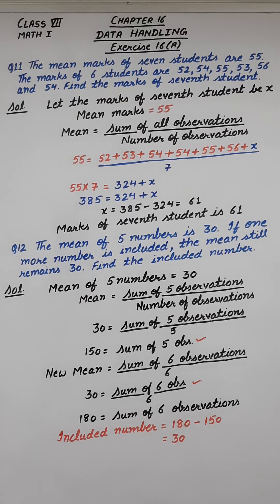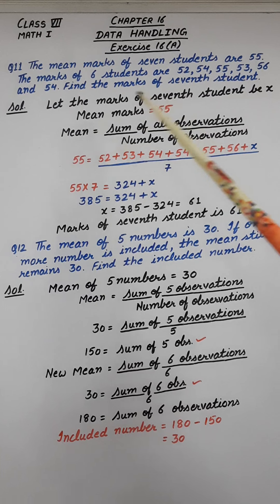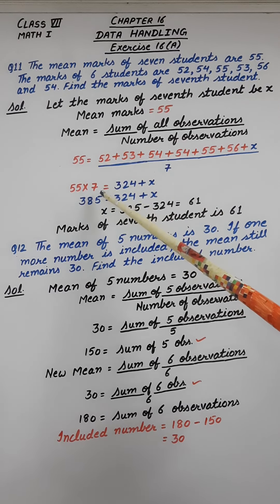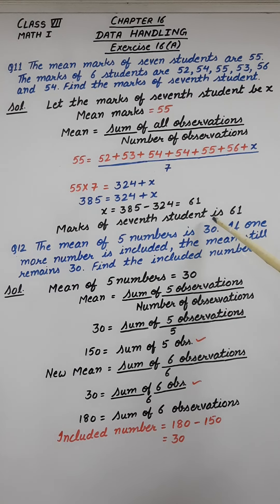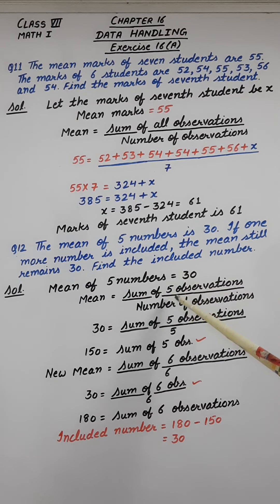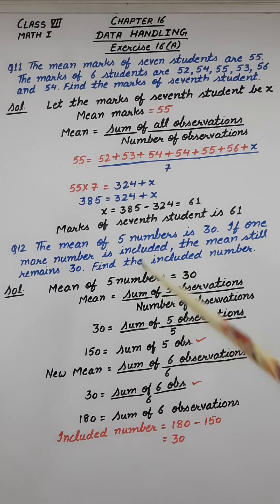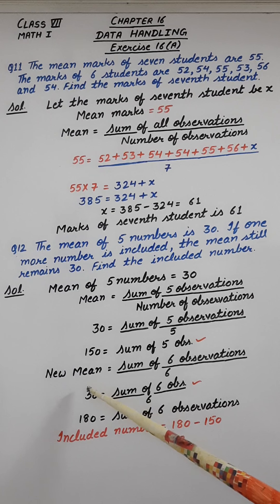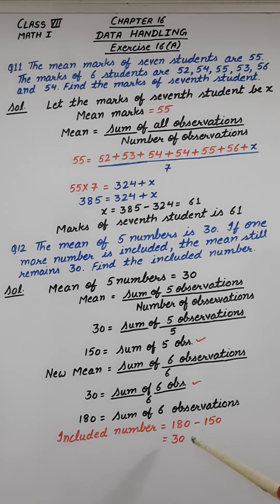Class 7||Chapter 16|| Data Handling || Exercise 16A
Exercise 16A Q11,12